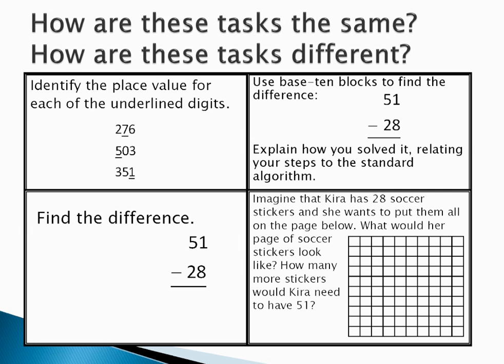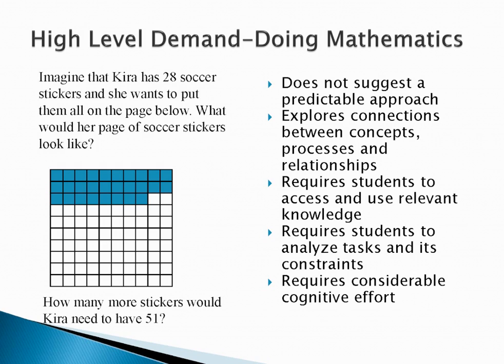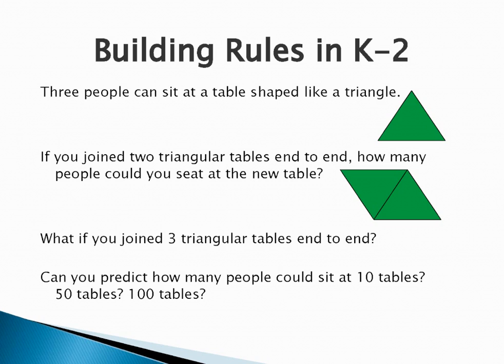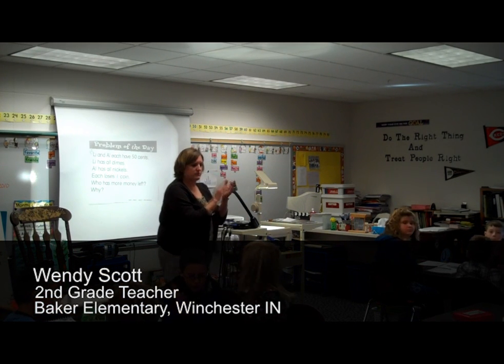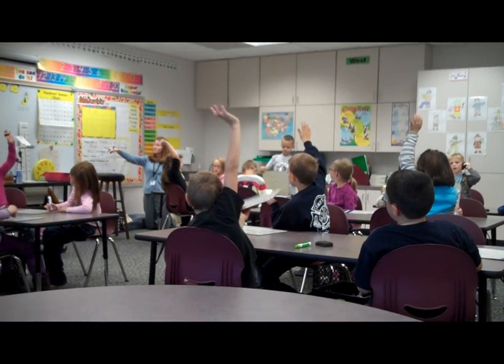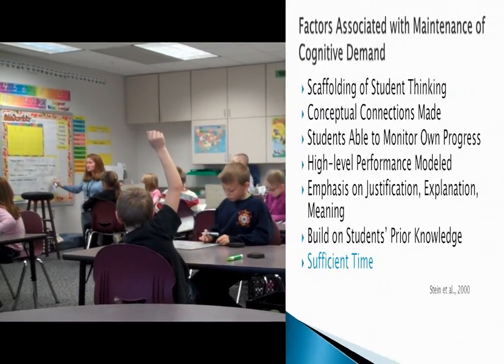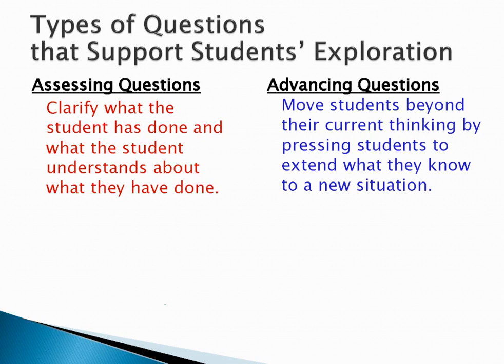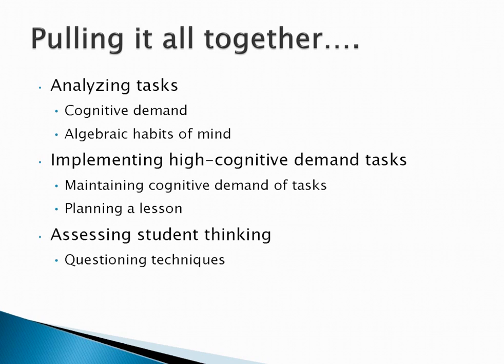Indiana Stem Network (Some early work) K-2 Algebra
K-2 Algebraic Equations and Thinking for Problem solving